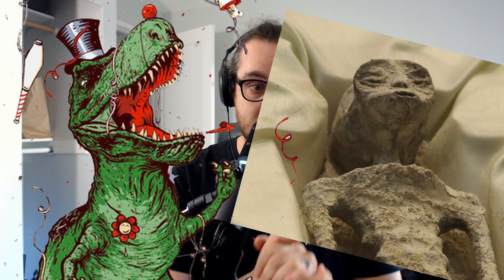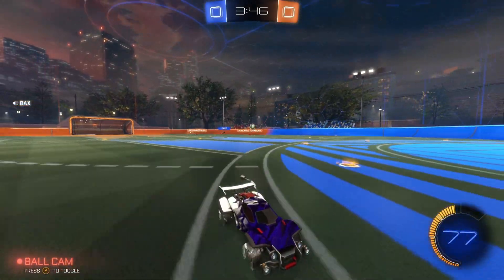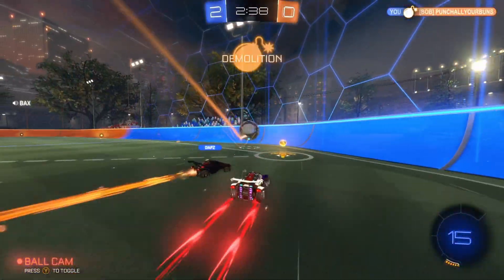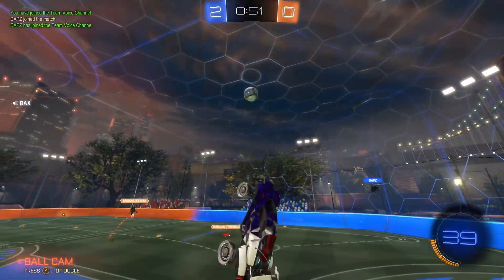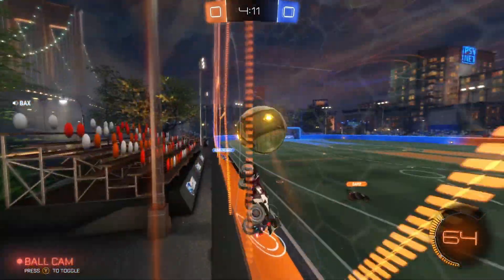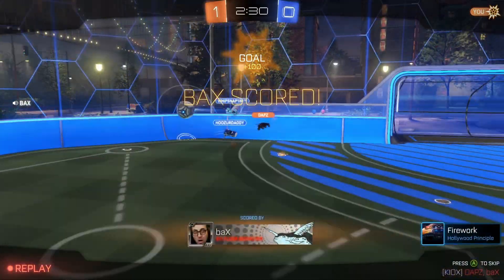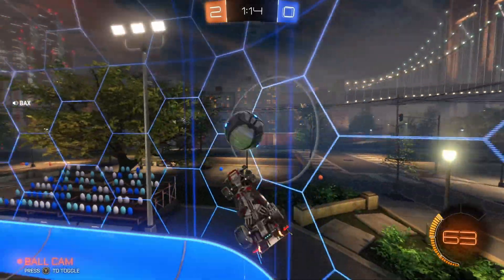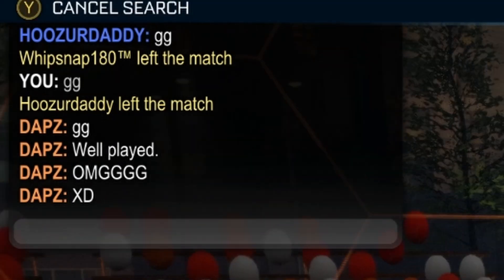RLCS casting RANDOMS while PLAYING | Rocket League | 2v2 | 69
I played and casted an INSANE 2v2 match with the random player "DAPZ." This was insanely fun and I was pleasantly surprised with what happened after I queued up for another game...

Shoutout to the evil, boo-hiss, opponents! (kidding, they're great. i think.) but seriously...:

Game1:
Punchallyourbuns
Broondeenian

Game 2:
Hoozurdaddy
Whipsnap180(tm)

I MOVED - 00:00-00:39
Game 1 - 00:39-06:22
Game 2 - 06:22-12:44